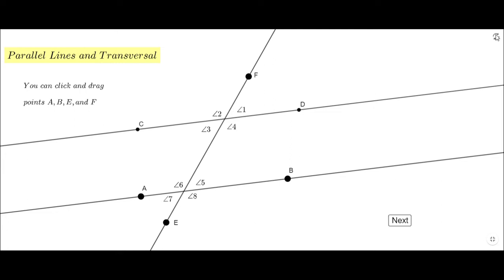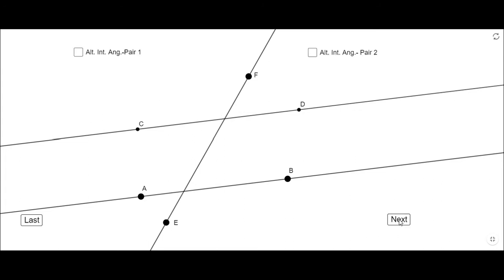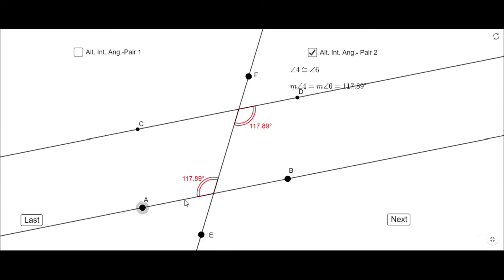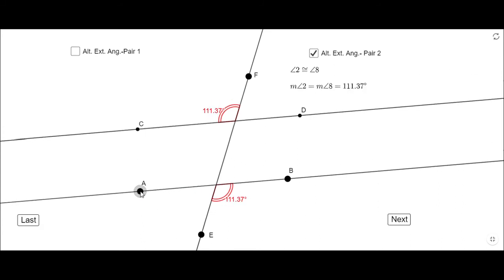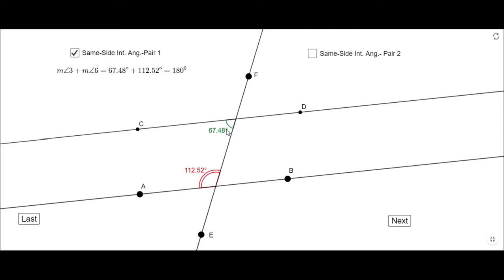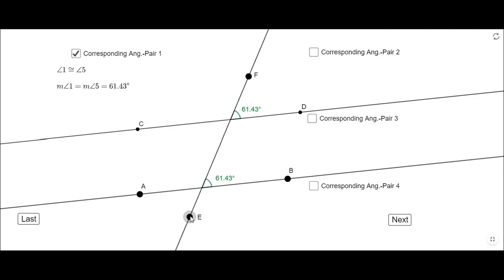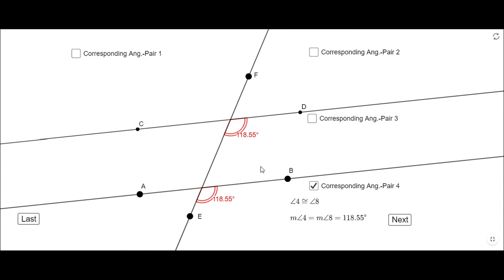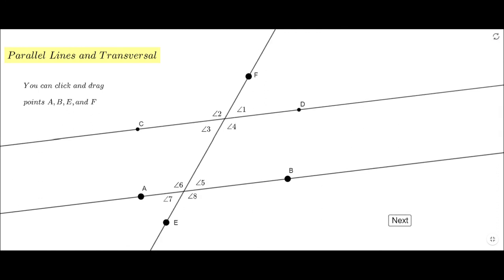Parallel Lines and Transversal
This clips covers angle pairs formed by two parallel lines and a transversal and their properties. I used a Geogebra app. If you want to use the app, the link is posted below.